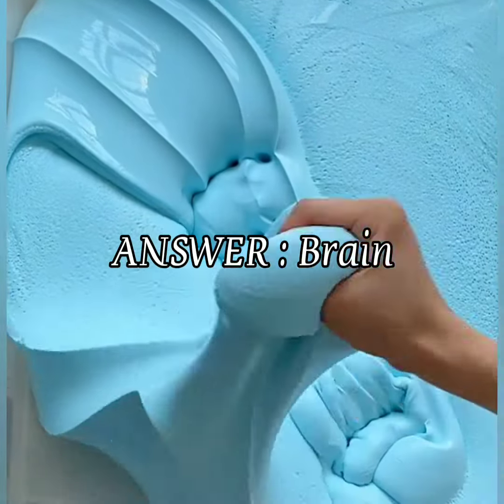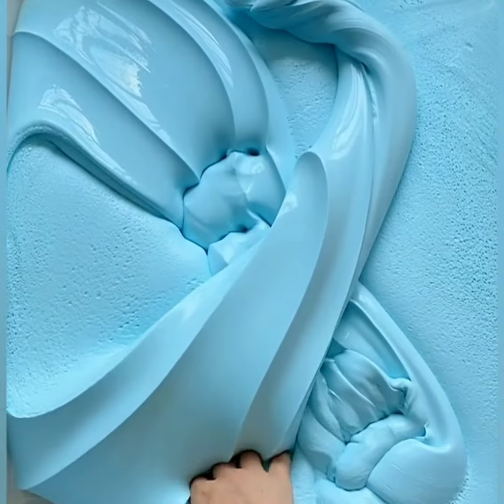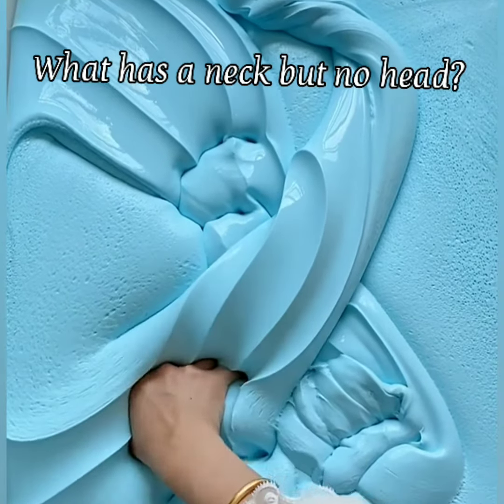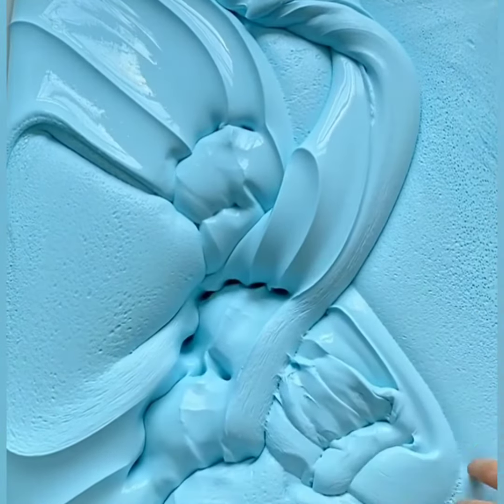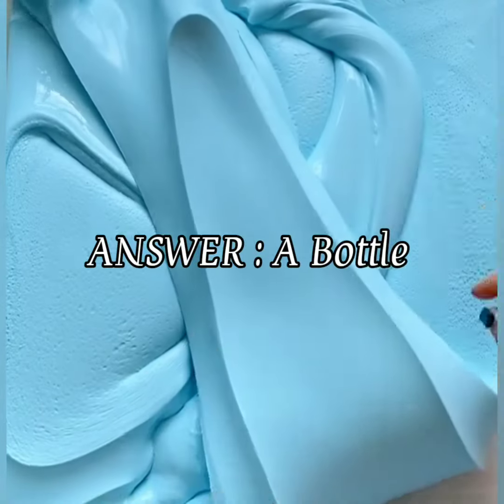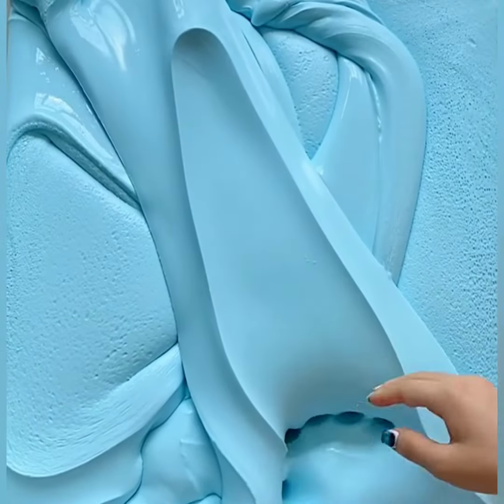Satisfying Slime ASMR | Relaxing Slime Videos #6